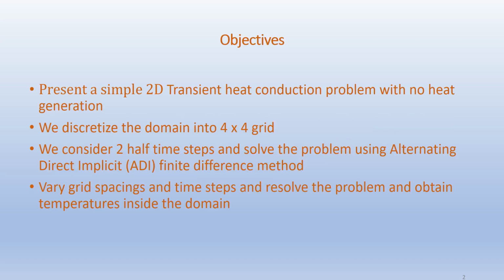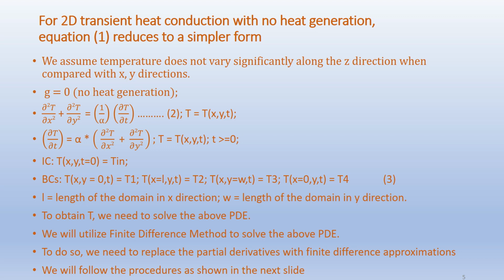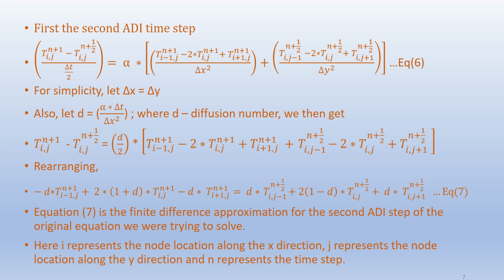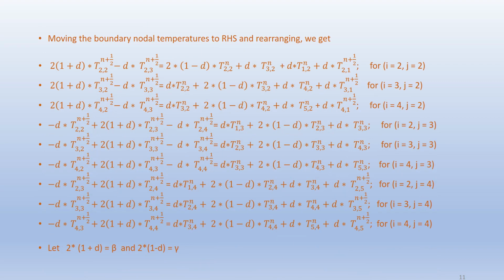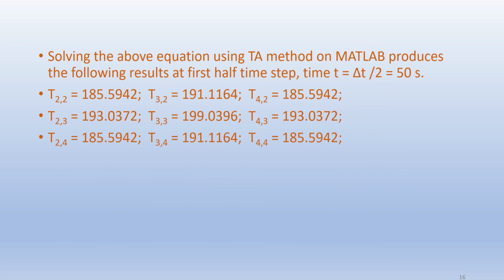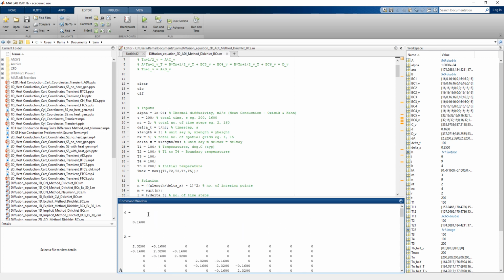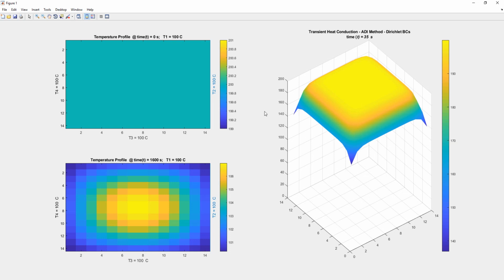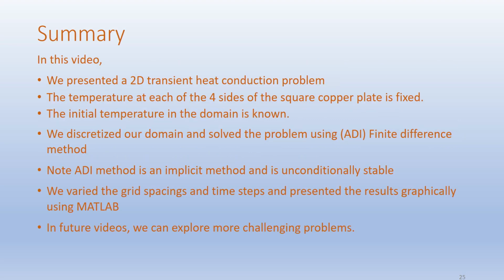Solve 2D Transient Heat Conduction Problem Using ADI Finite Difference Method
Solve 2D Transient Heat Conduction Problem Using ADI (Alternating Direct Implicit) Finite Difference  Method